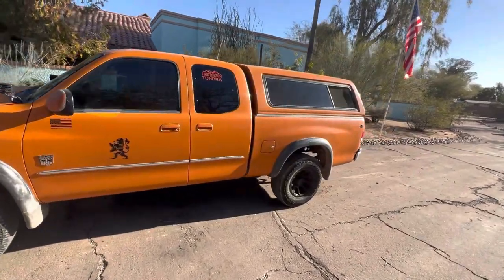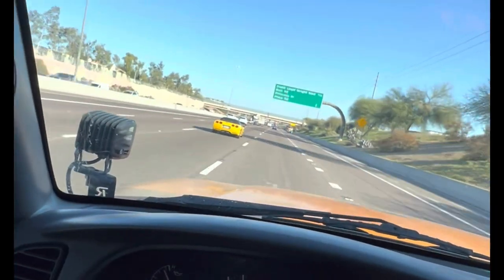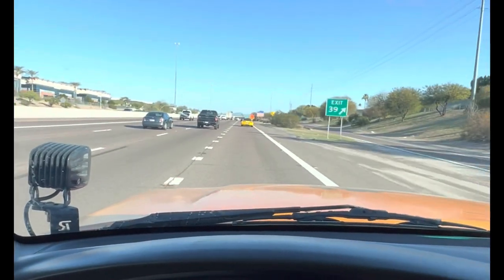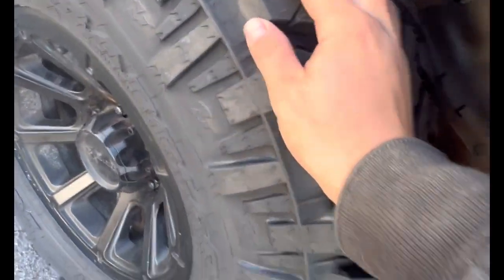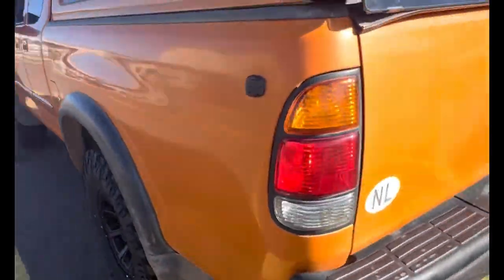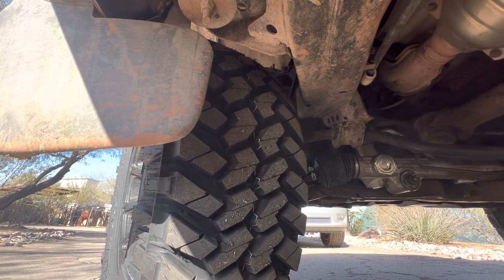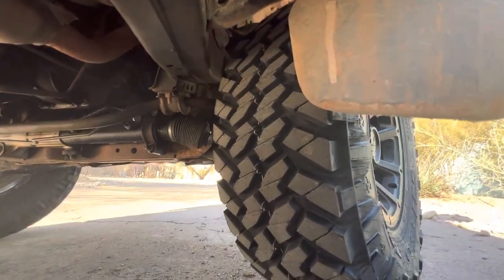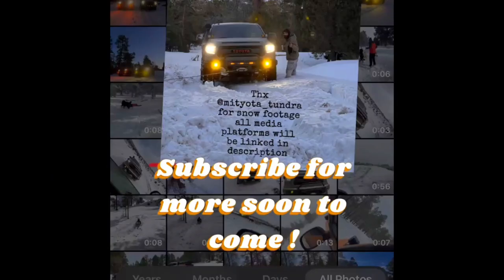New Nitto Trail Grapplers! M/T 33s Review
Trd Von